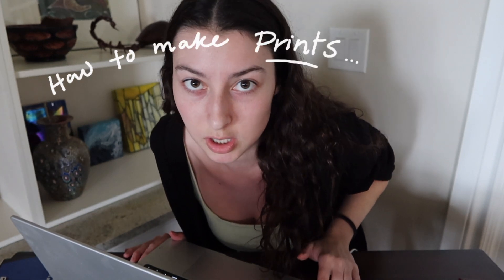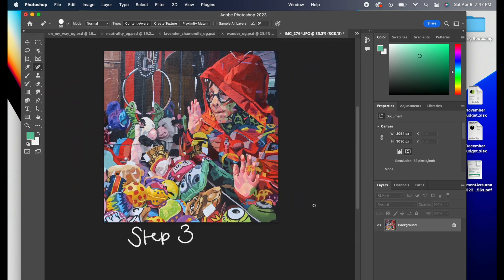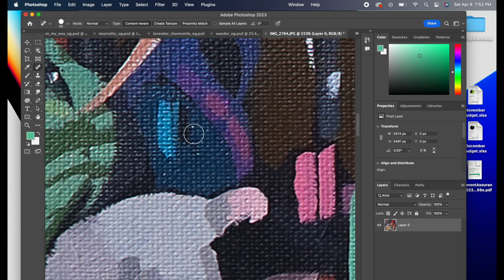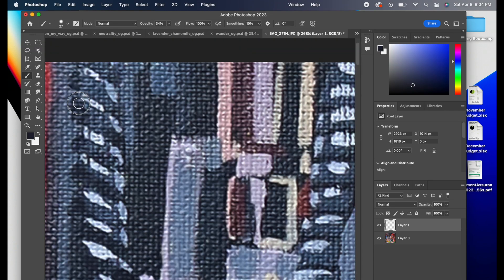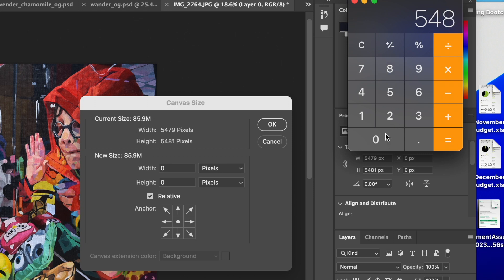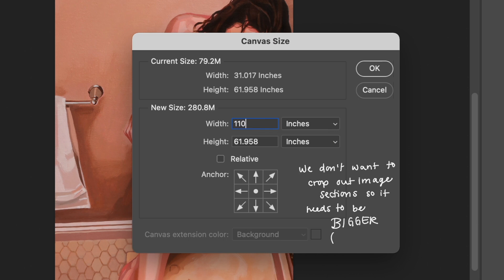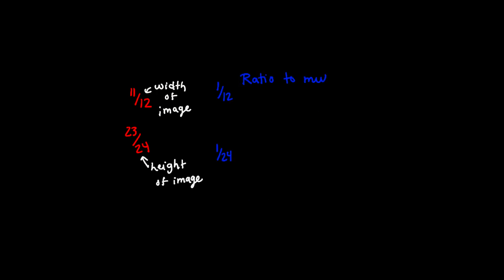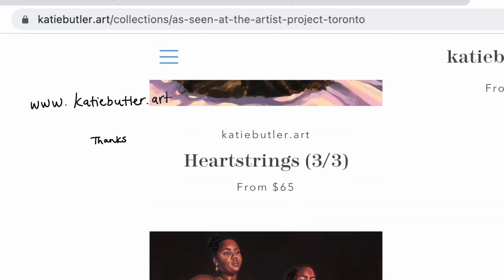How to Make an Art Print with a Half Inch Border Using Photoshop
I used to reinvent the wheel every time I went to edit my next print for sale. Now that I've gotten more comfortable with Adobe Photoshop I wanted to share a tutorial on how I edit my art prints to include a consistent half-inch border for each size that I can refer back to along with anyone else who finds it helpful. Let me know if you have any questions or tips to share!

0:00 Photo Editing
4:00 Adding a Border
5:40 Rectangular Print Example